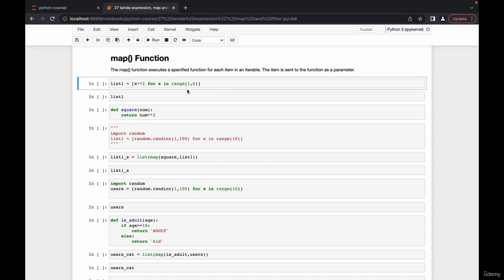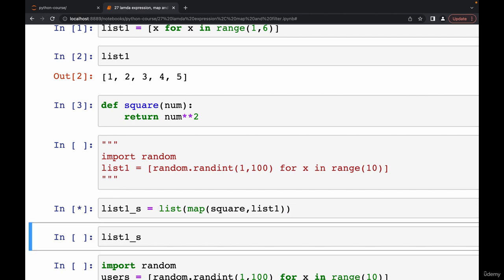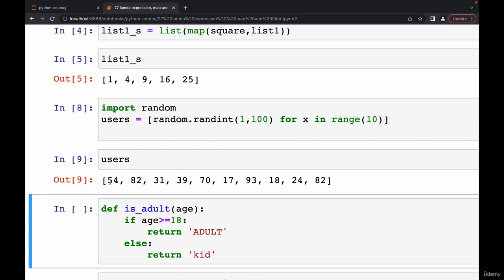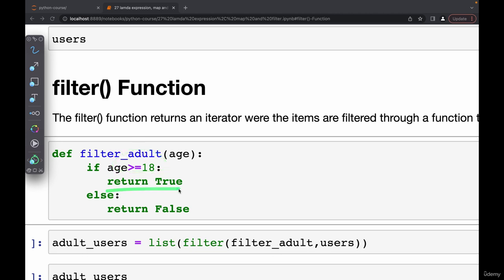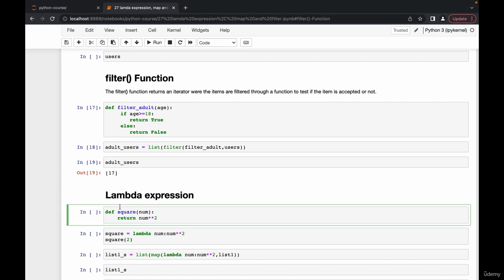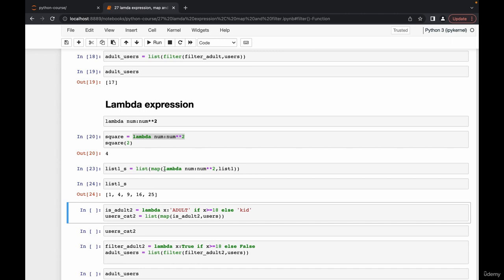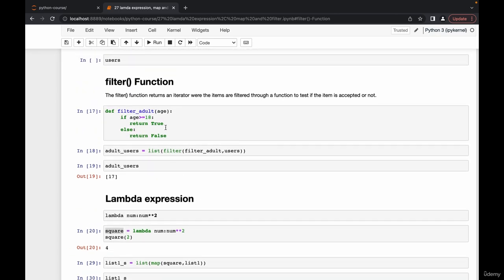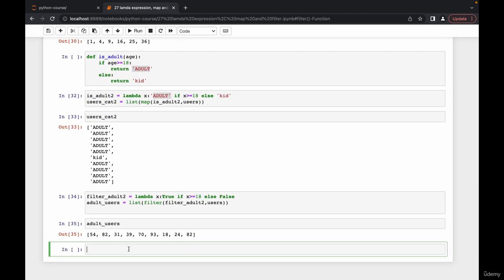Day 27 Python Map, filter and lambda expression